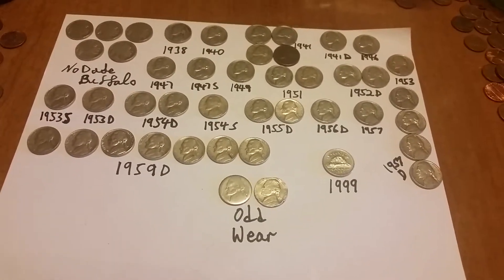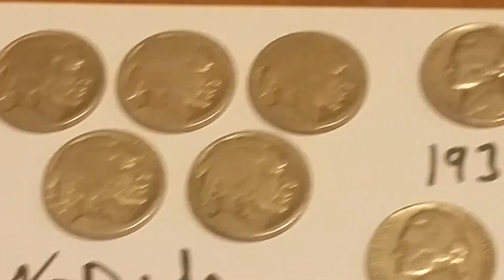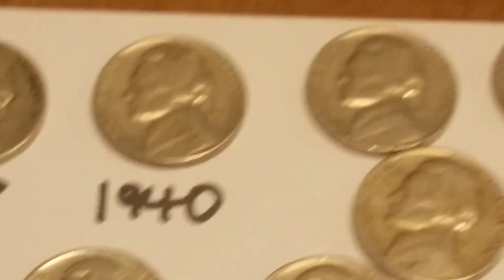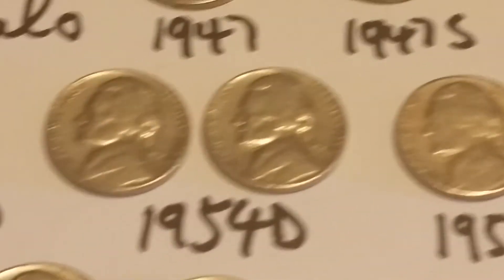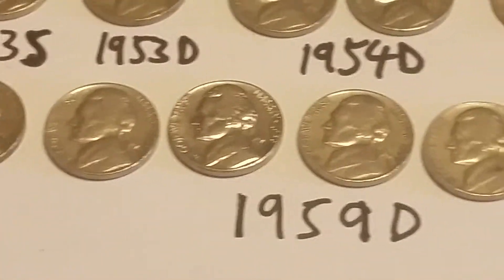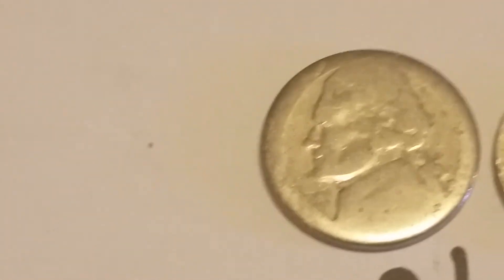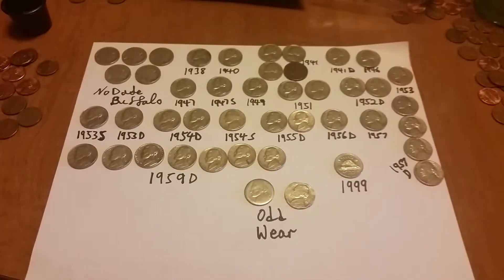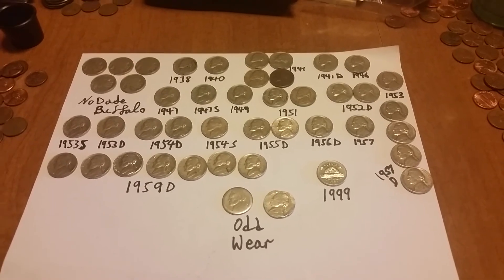Coin Roll Hunting - Nickels